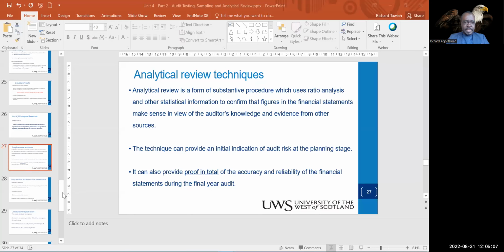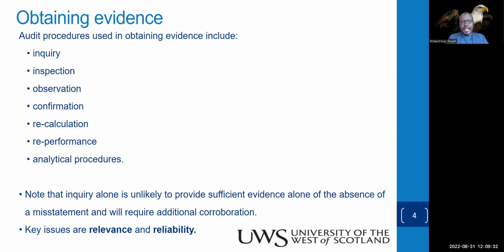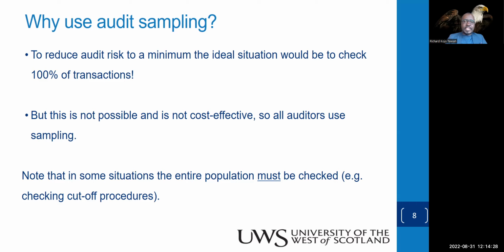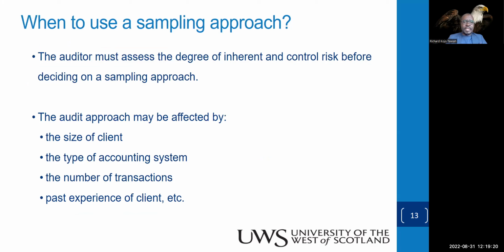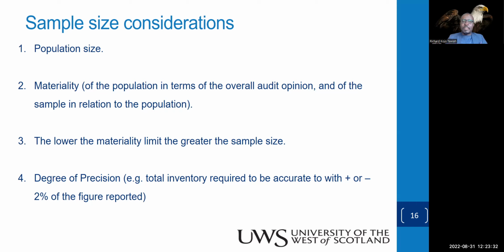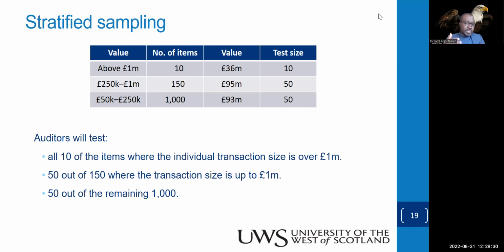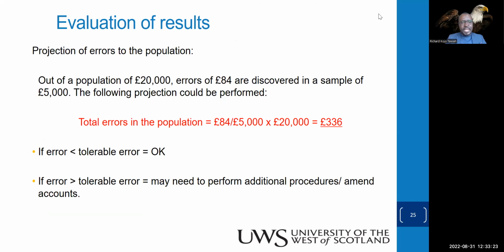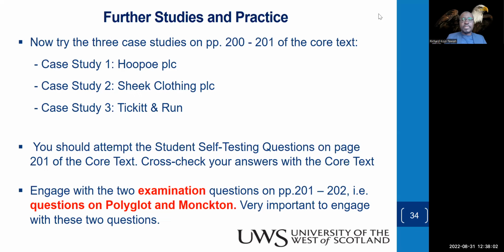Audit Testing, Sampling Methods and Analytical Reviews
Audit Testing procedures, Sampling Approaches and Techniques and Analytical Review Procedures